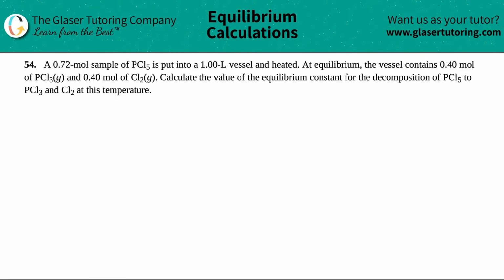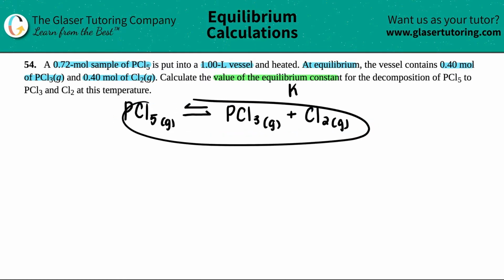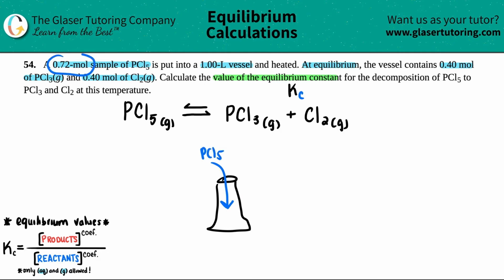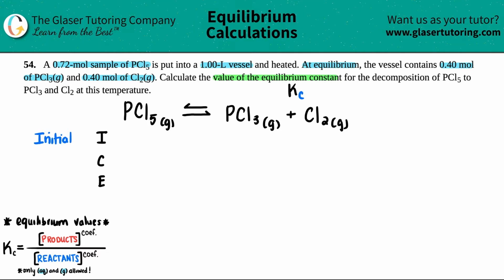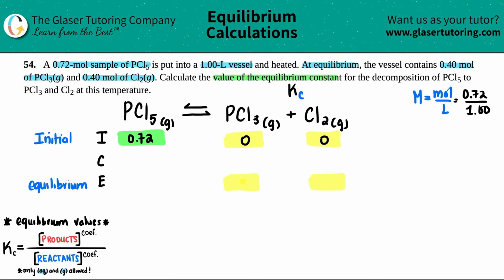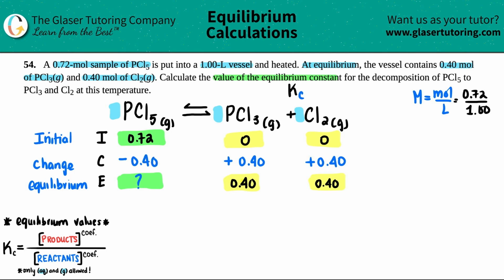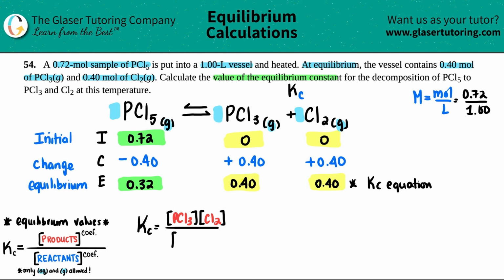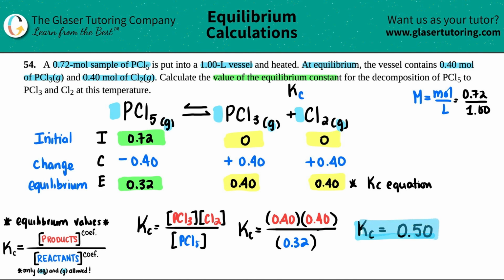13.54 | A 0.72-mol sample of PCl5 is put into a 1.00-L vessel and heated. At equilibrium, the vessel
A 0.72-mol sample of PCl5 is put into a 1.00-L vessel and heated. At equilibrium, the vessel contains 0.40 mol of PCl3(g) and 0.40 mol of Cl2(g). Calculate the value of the equilibrium constant for the decomposition of PCl5 to PCl3 and Cl2 at this temperature.